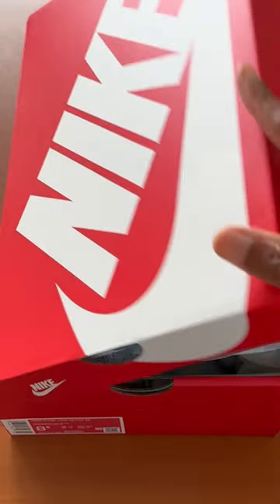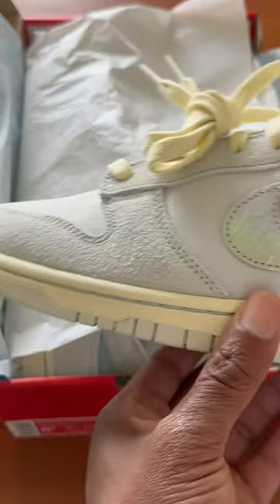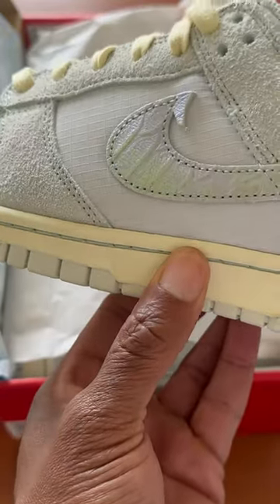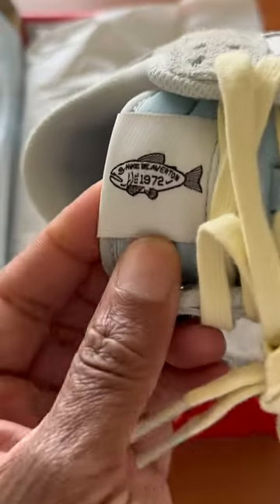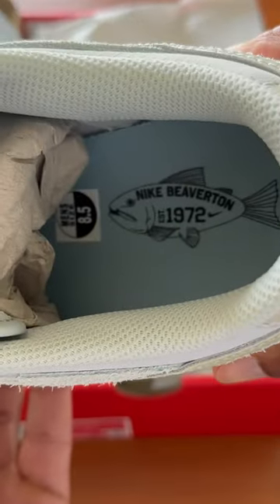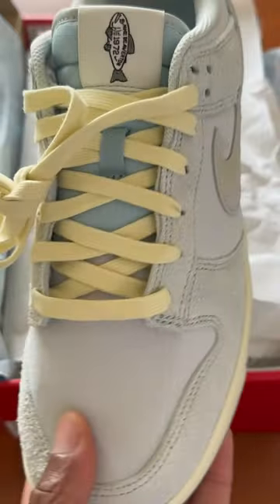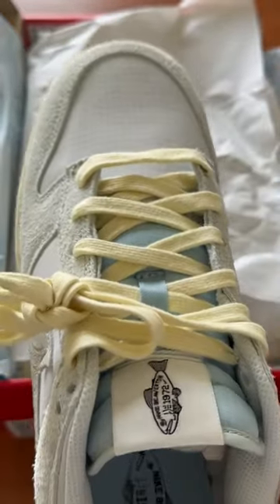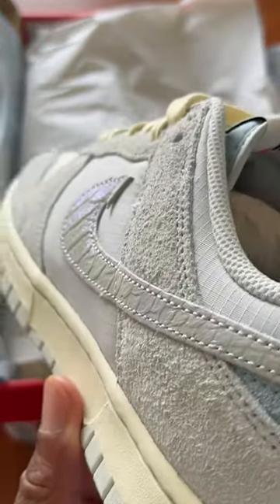Nike Dunk Low Gone Fishing 🎣 First Look 👀 In Hand